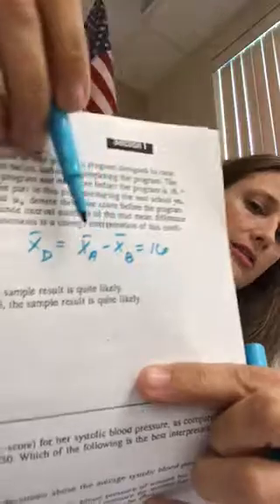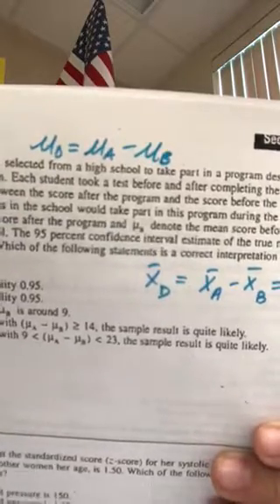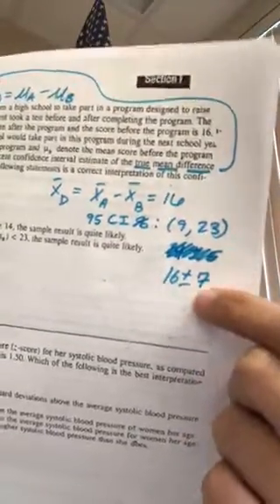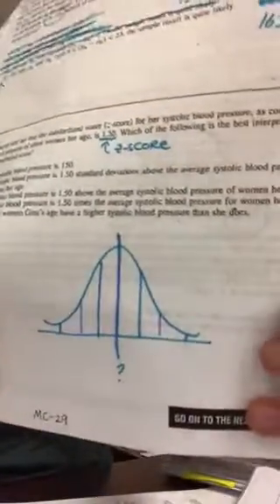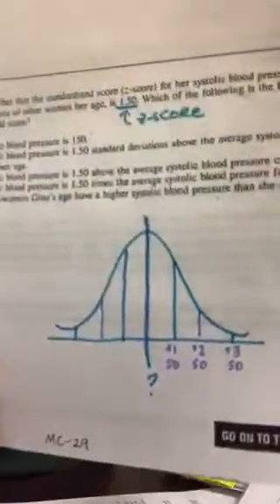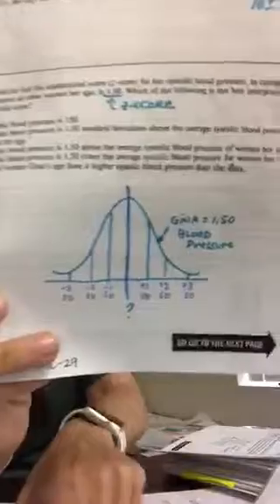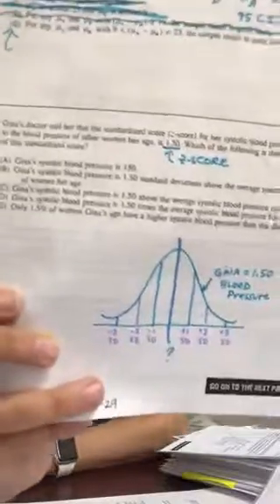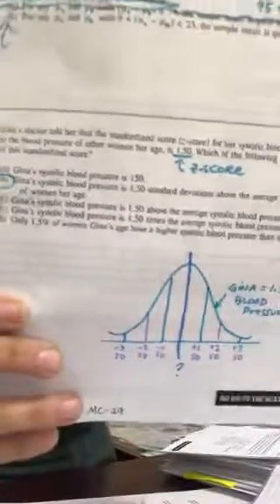AP Stats MC Q56-57